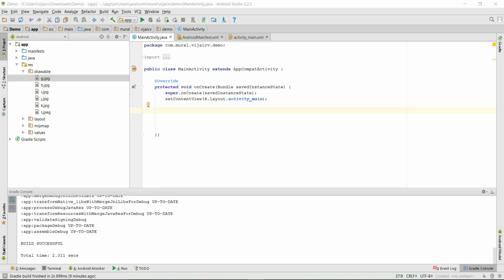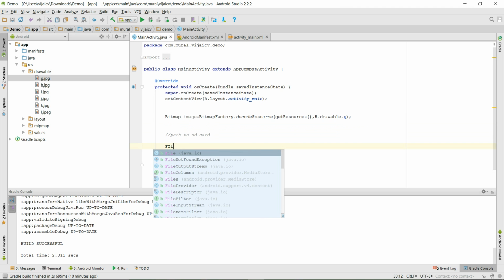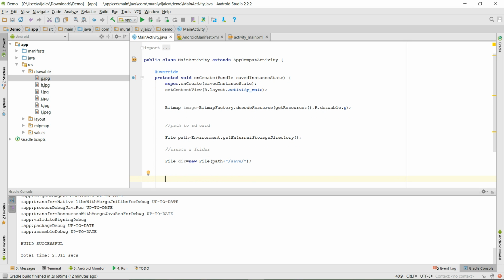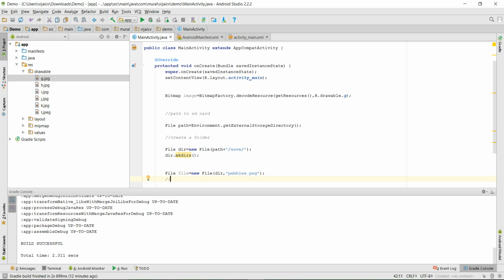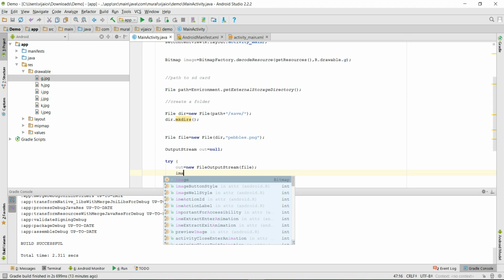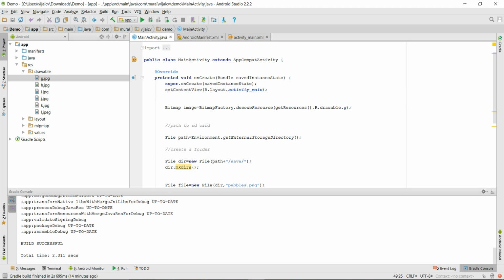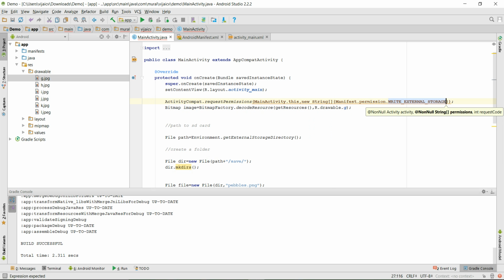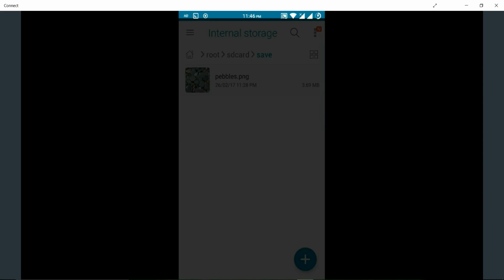How to save image from imageview/drawable into sd card (fast & easy)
link for dynamic permission request